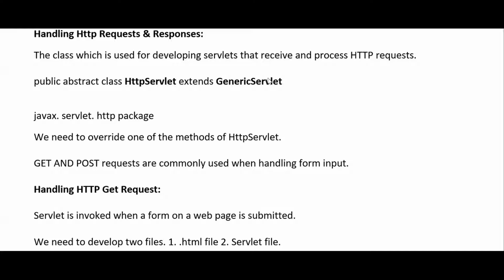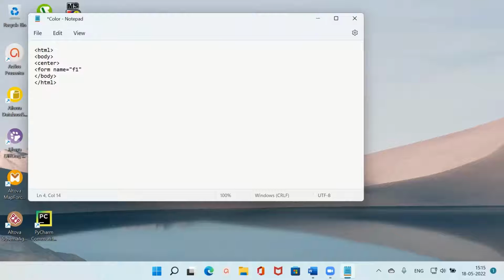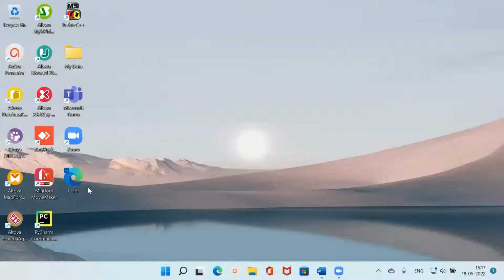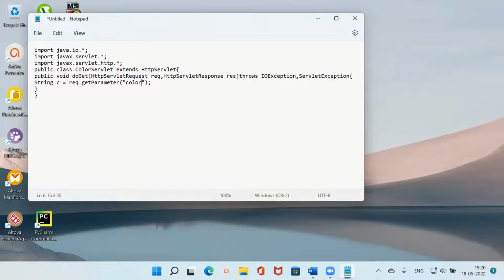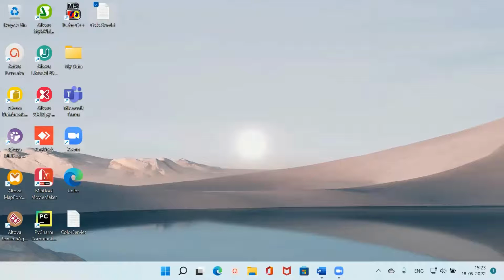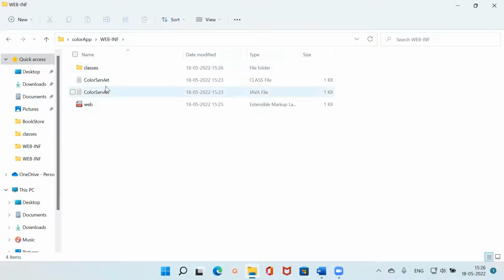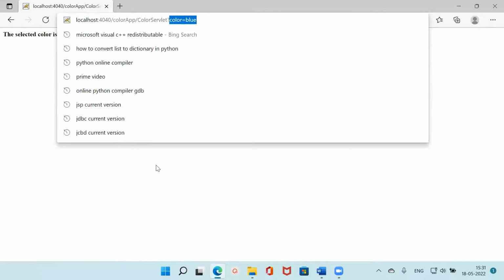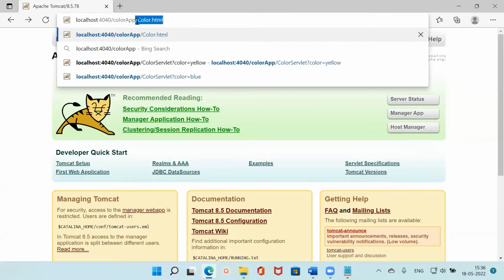wt # 64 | Http Get Request | Http Post Request | HttpServlet class and methods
difference between doGet and doPost Methods